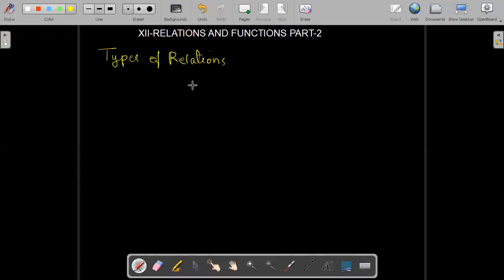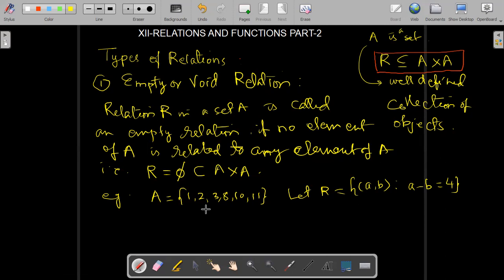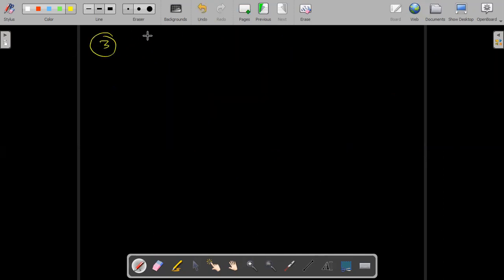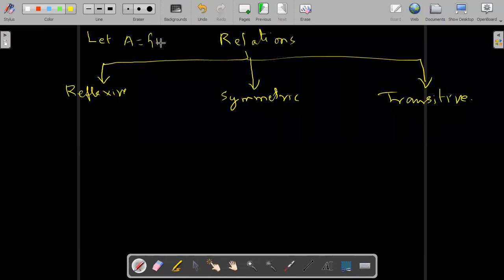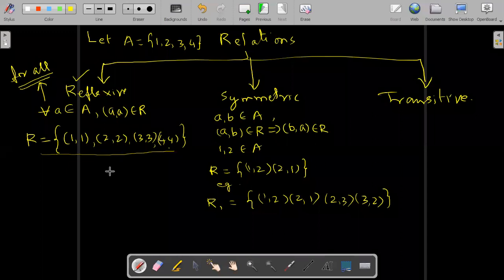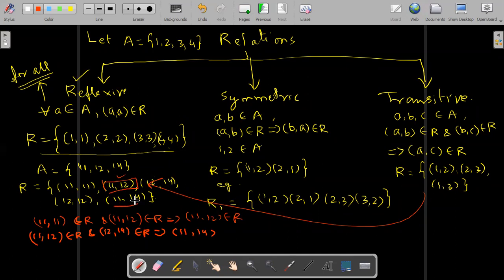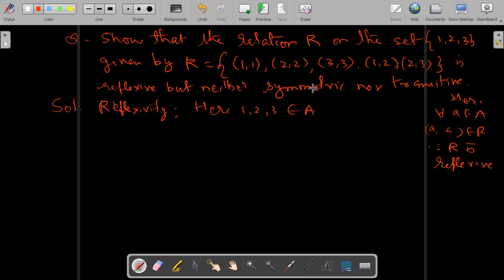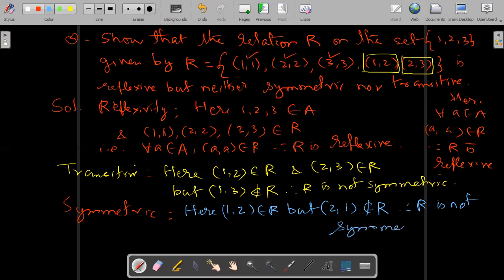XII- RELATIONS AND FUNCTIONS PART- 2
1.TYPES OF RELATIONS.
2.REFLEXIVE ,SYMMETRIC AND TRANSITIVE RELATIONS.
3.EXPLAINED WITH EXAMPLES.